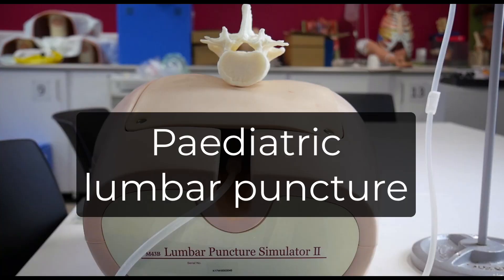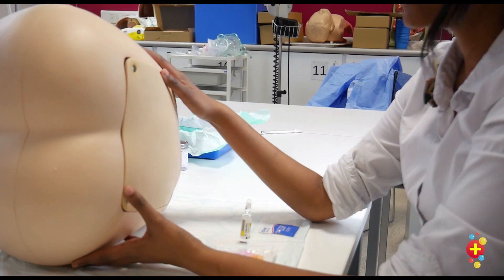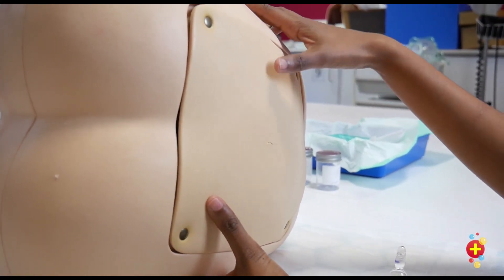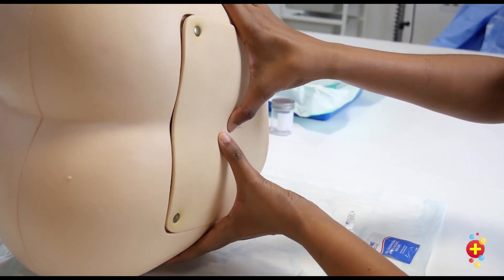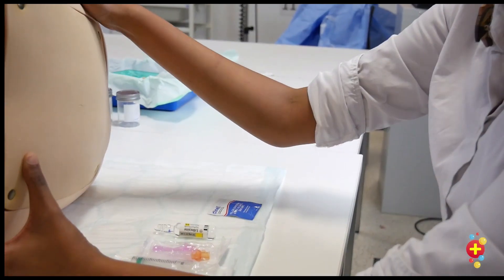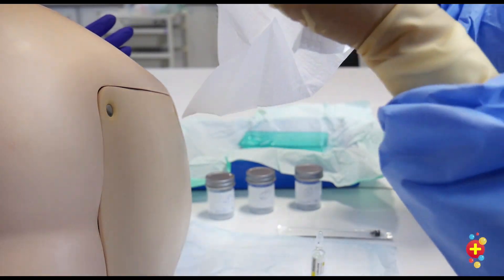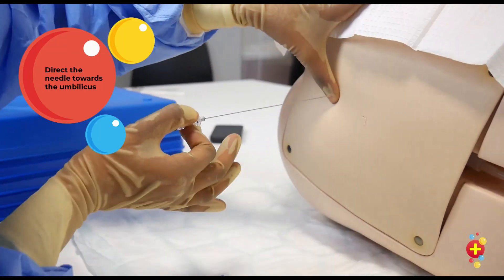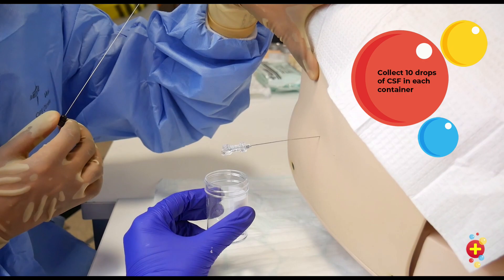How to... perform a paediatric lumbar puncture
Learn how to perform a paediatric lumbar puncture.